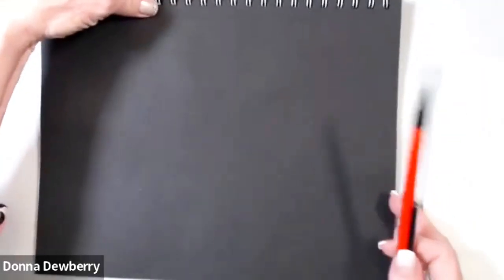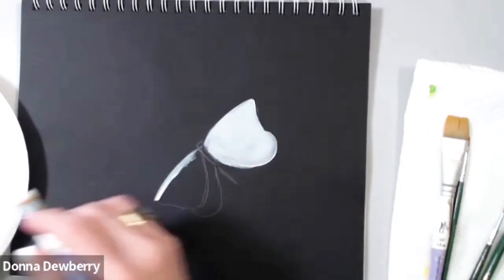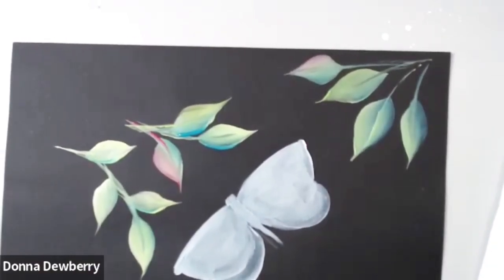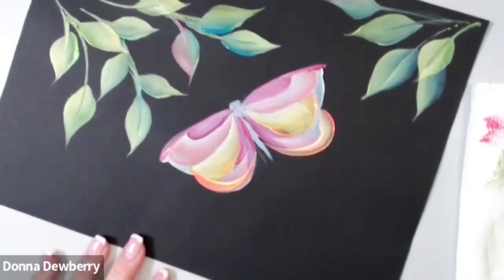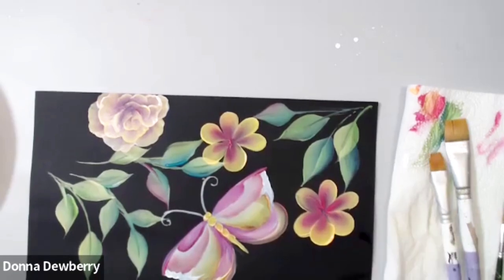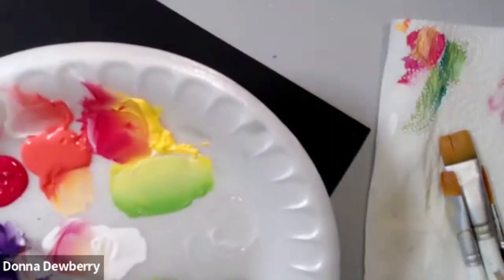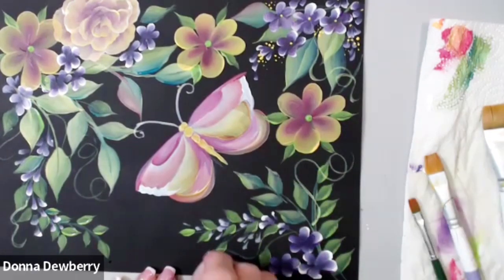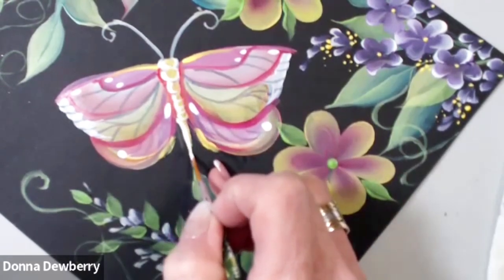Learn to Paint One Stroke - Relax and Paint With Donna - Butterfly in Flowers | Donna Dewberry 2022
Learn to Paint with me - Donna Dewberry.  Deep breath, gather your brushes and favorite Spring colors and join me in the flower garden with this beautiful butterfly.  Enjoy this fun and relaxing time with me just painting stress free!